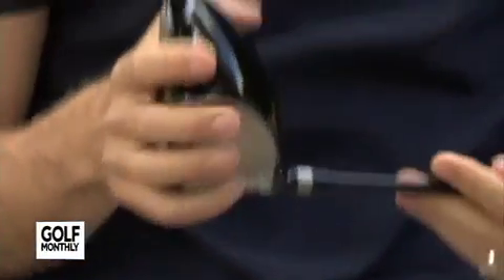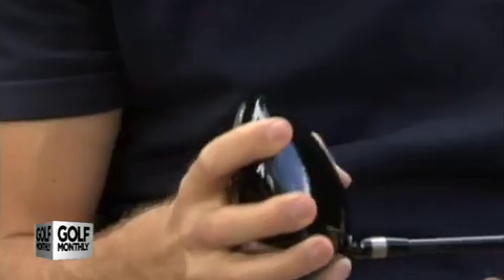PING Rapture V2 driver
PING has launched a new driver to follow on follow on from the success of the G10 line. The Rapture comes under the Golf Monthly microscope